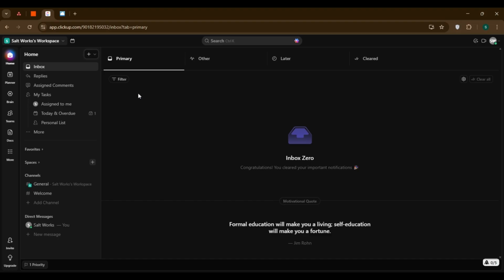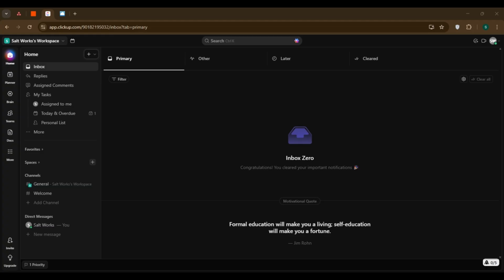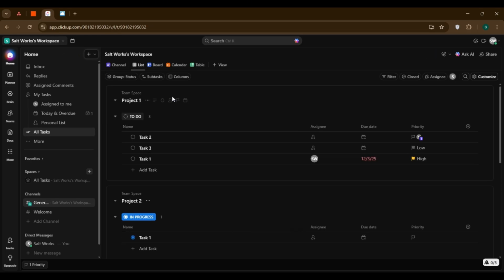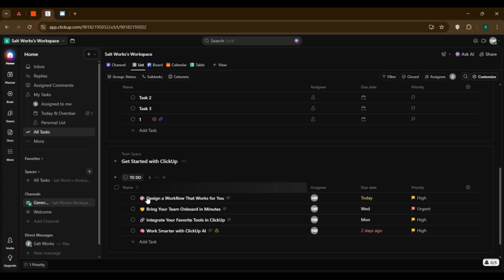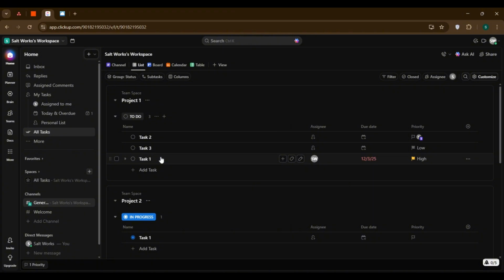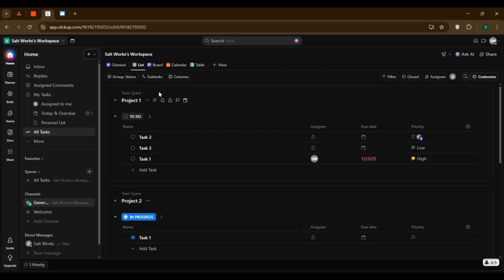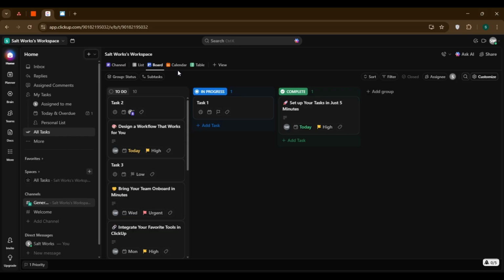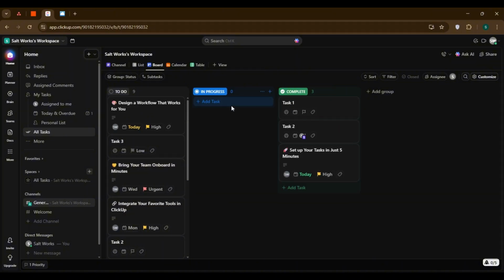How to Set Up ClickUp Hierarchy 2025 (Free Plan)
Want to organize your ClickUp workspace and build a clear structure for your small business or freelance projects? 🚀
In this quick tutorial, I’ll show you step by step how to set up the ClickUp hierarchy in 2025 — even if you’re using the free plan.

You’ll learn how to:
✅ Understand Spaces, Folders, Lists, and Tasks
✅ Structure workflows for clients, teams, or projects
✅ Organize work for small businesses and freelancers
✅ Avoid clutter and scale your ClickUp setup properly

By the end of this guide, your ClickUp workspace will be clean, efficient, and easy to manage!